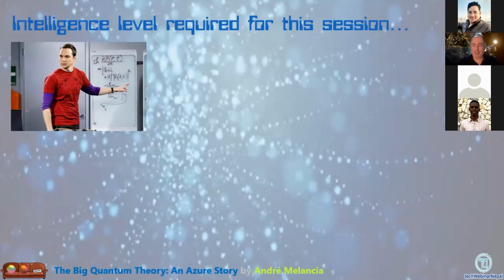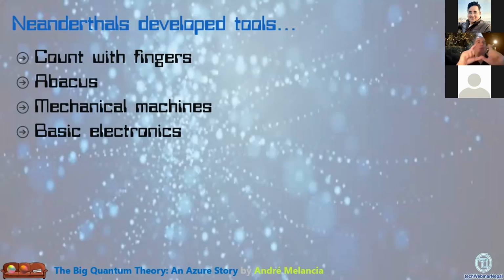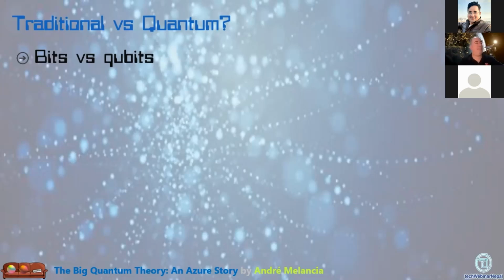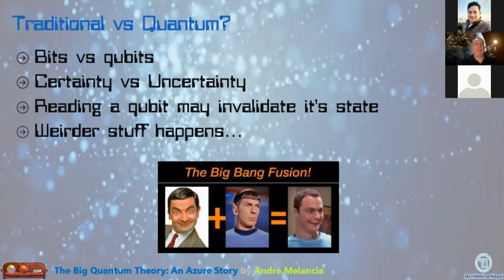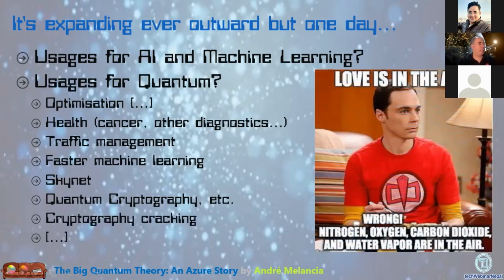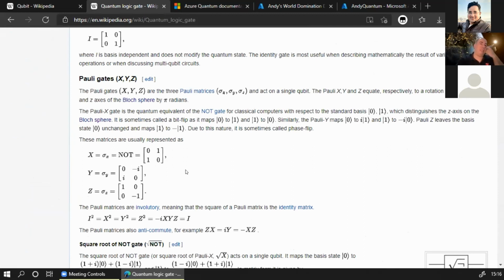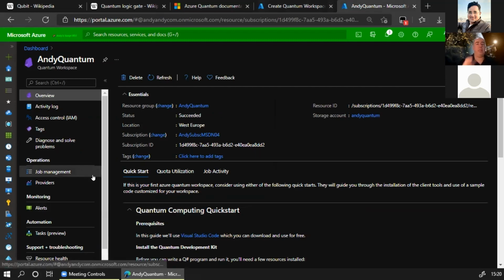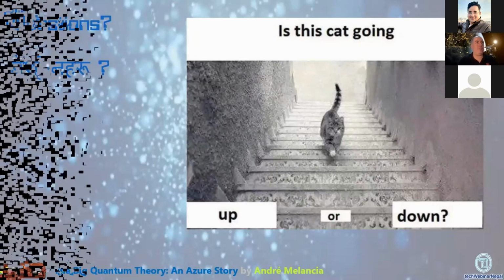The Big Quantum Theory: An Azure Story - André Melancia -techWebinarNepal Series-33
André Melancia
Human Being
Developer / DBA / Microsoft Certified Trainer (MCT)
Owner / Principal Consultant at LunarCat PT
Microsoft Certified Trainer (MCT) focusing on SQL Server and MS Data Platform, Azure, IoT and Security.

The Big Quantum Theory: An Azure Story
Our whole programming in a hot, CPU state then nearly fourteen months ago quantum started, pause(),The cloud began to cool, the qubits began to rule Microsoft developed tools we built some code (they didn't build pyramids) physics, computing, optimisation, unraveling the qubits. That all started with the big quantum! Yay!